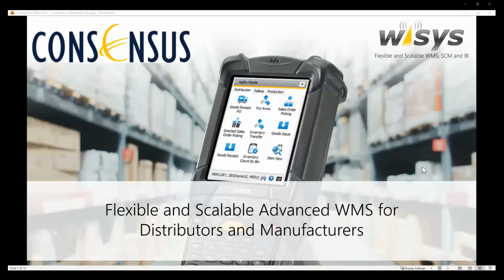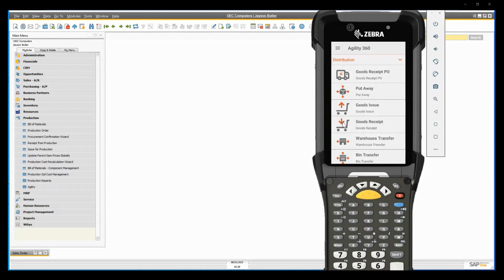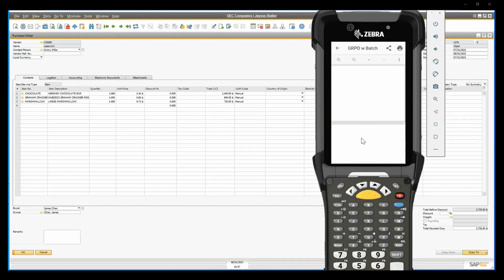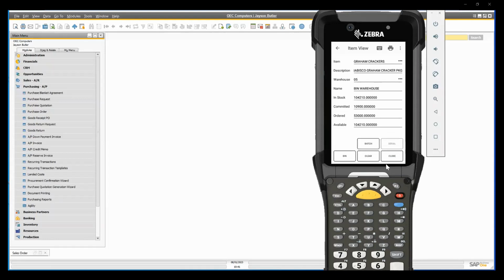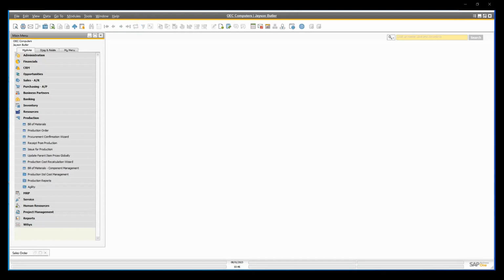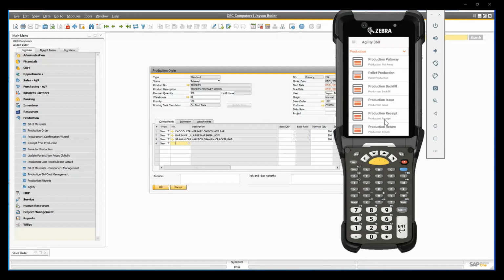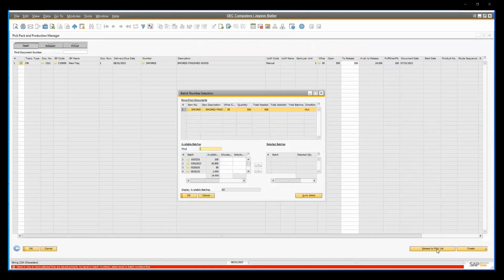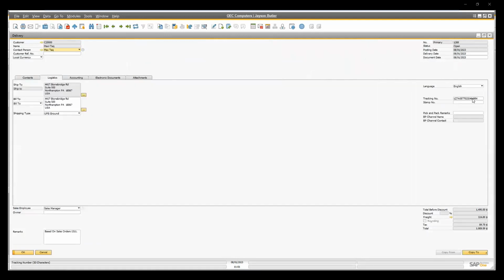WiSys WMS addon Webinar for Manufactures and Distributors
Learn how distributors and manufacturers can seamlessly buy/make, stock, and ship items in real-time using the WiSys add-on for SAP Business One.